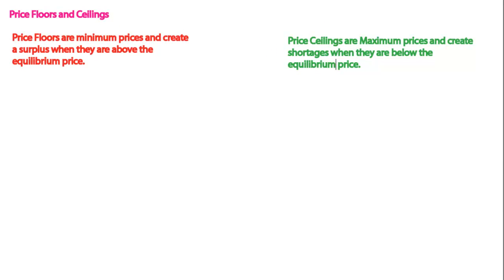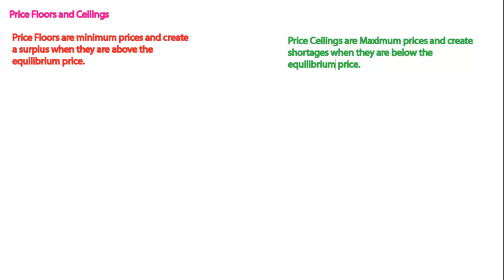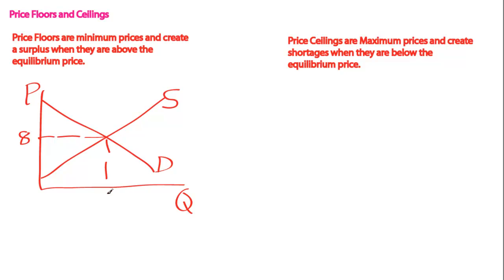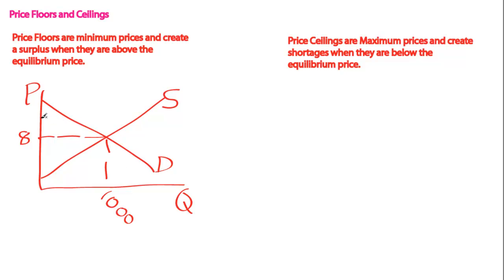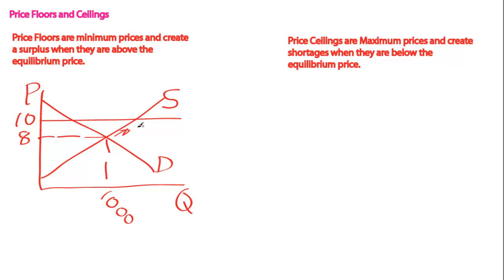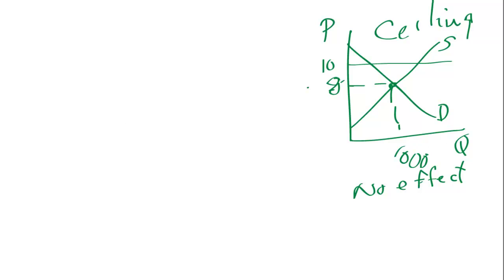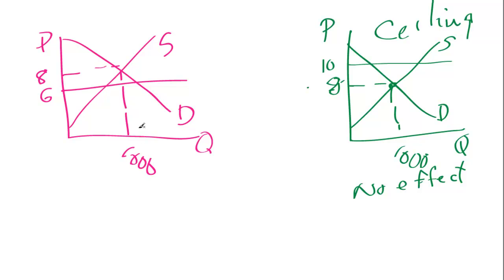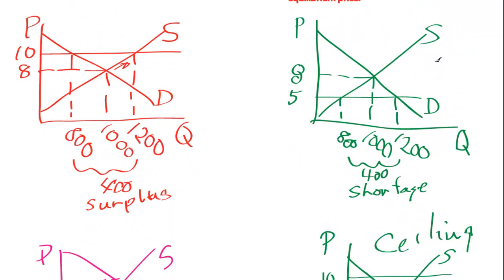Price Floors and ceilings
This video discusses how price floors are minimum prices and price ceilings are maximum prices and what effect they have.